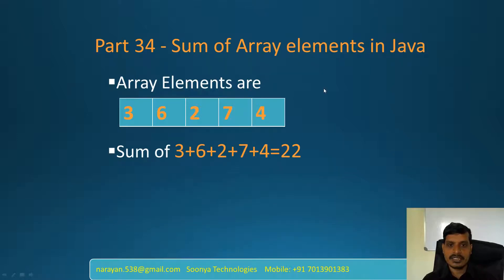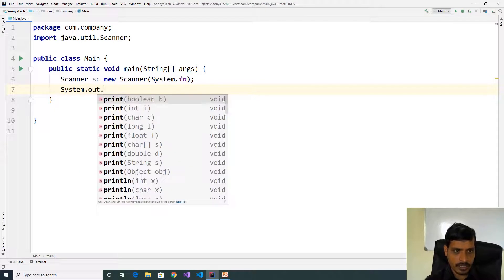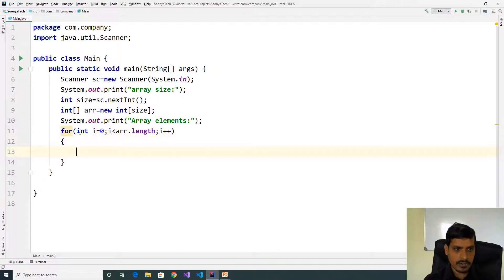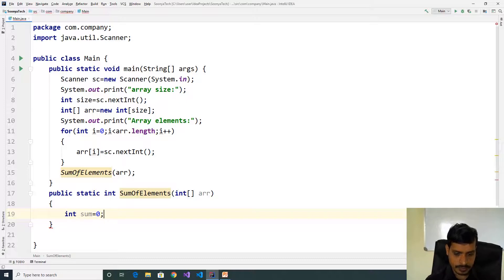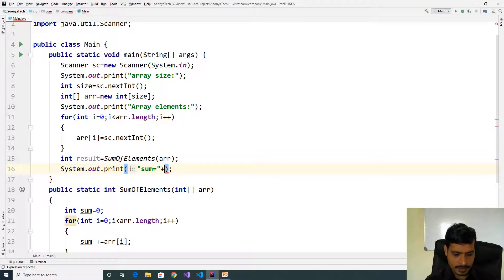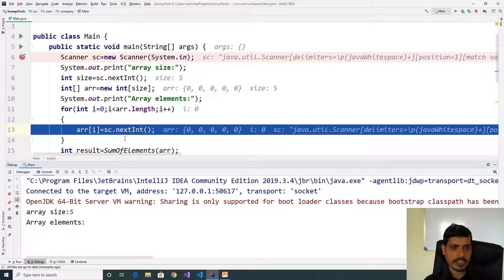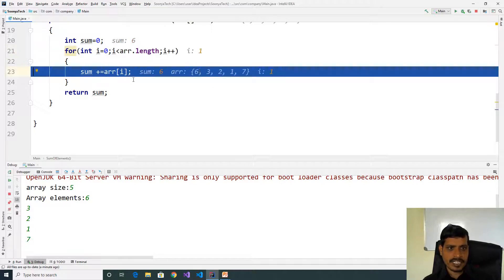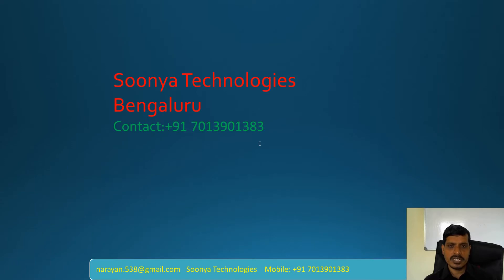Sum of Array elements in Java - Part 34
This video explains Sum of Array elements in Java language but logic is common for any programming language like C,C++,C#, Java, Python, Vb.Net etc.